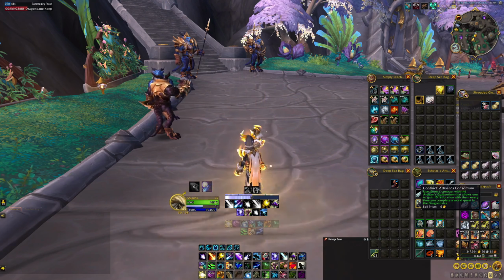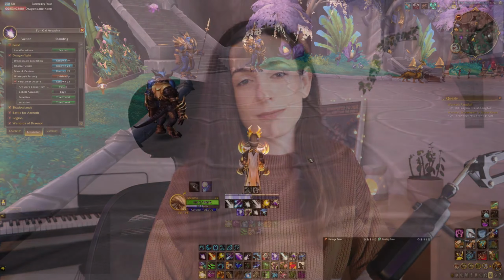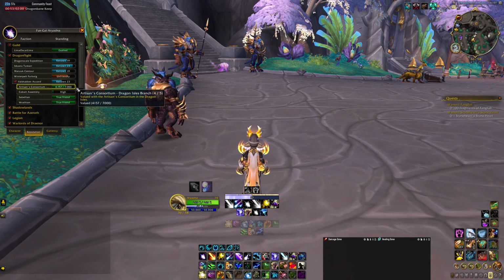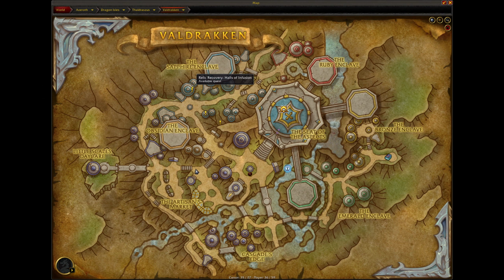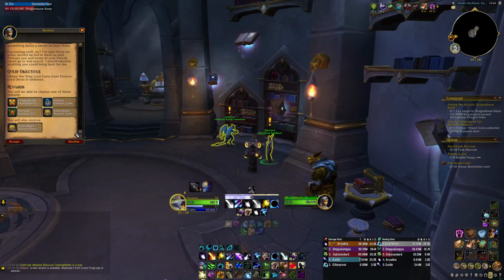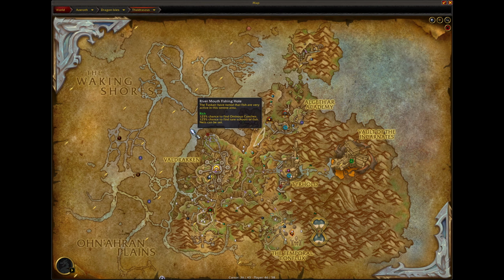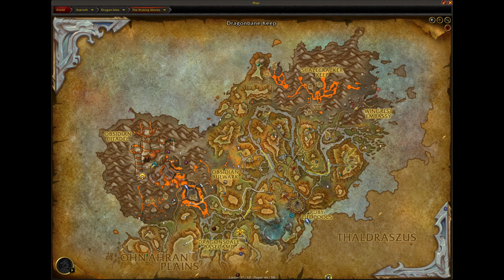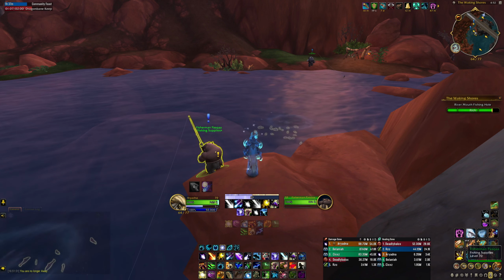5 Things I Wish I Knew Before Starting the Dragonflight Renown Grind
Here are my top 5 things that helped me grind renown FAST in Dragonflight. I hope you enjoy!

Timestamps:
00:00 - Intro
00:31 - Reputation Contracts
02:59 - Weeklies
05:17 - Community Event Timers
06:23 - Fishing Holes
08:55 - Iskaara Community Feast